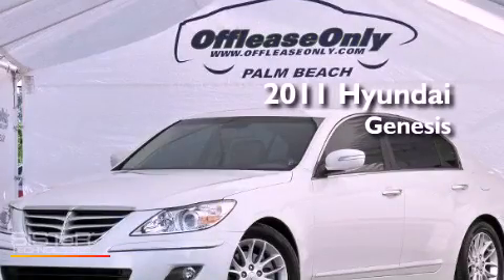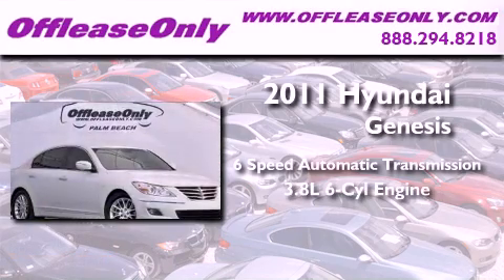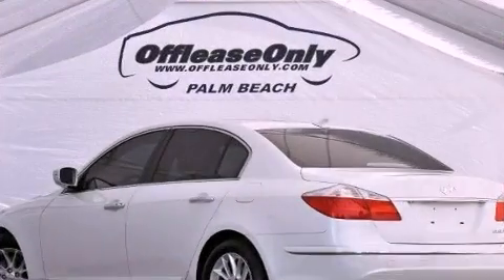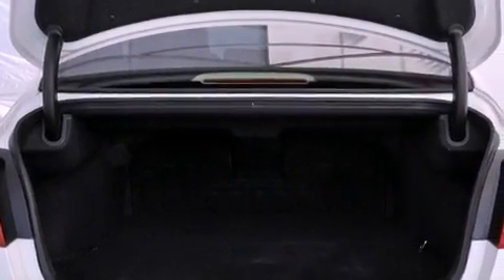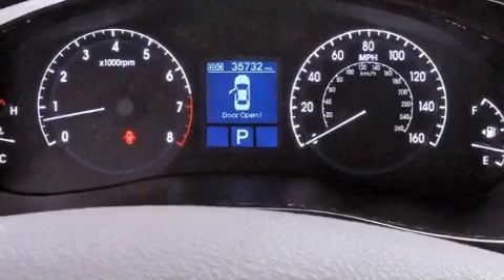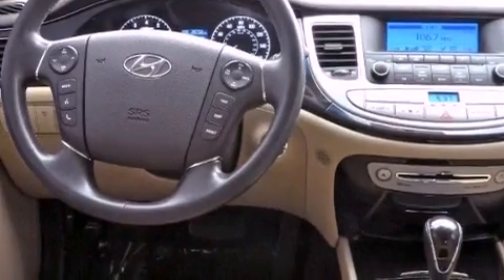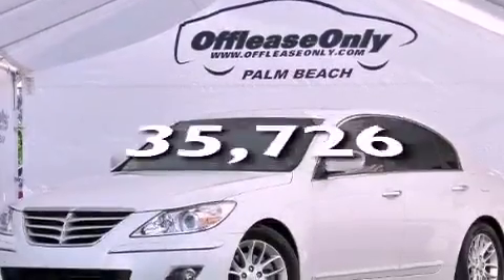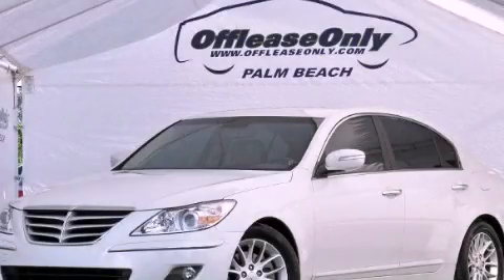2011 Hyundai Genesis Coconut Creek FL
Year : 2011
 Make : Hyundai
 Model : Genesis
 Engine : Gas V6 3.8L/231
 Trans . : Automatic
 Exterior : White Satin Pearl
 Miles : 35,726
 Interior : Cashmere
 Stock : 42164

 2011 Hyundai Genesis Lake Worth FL